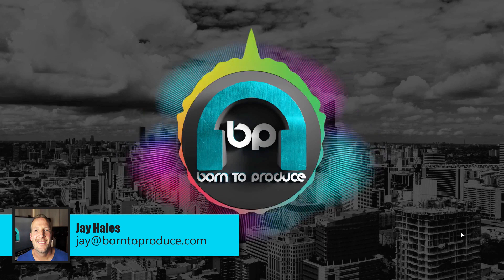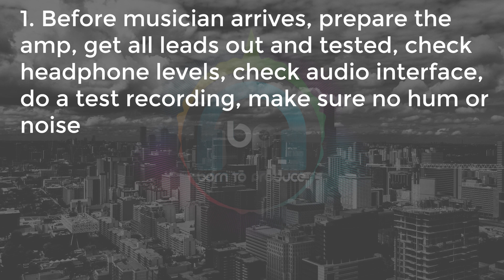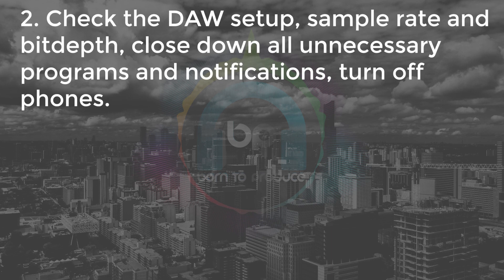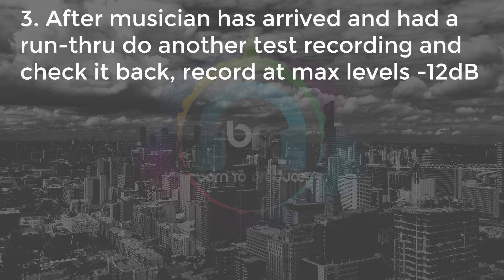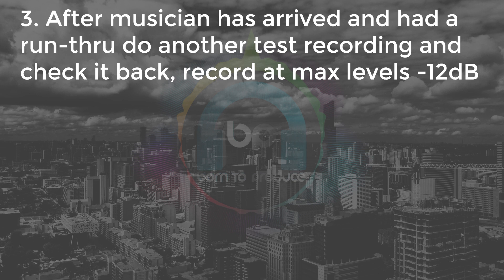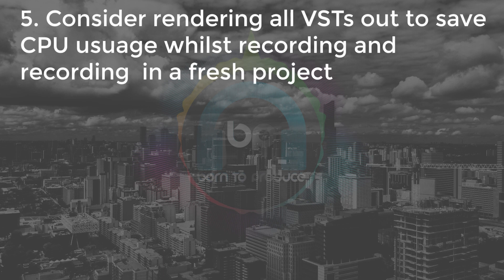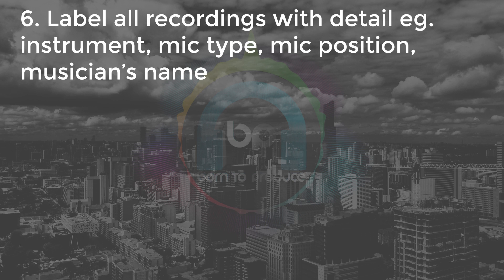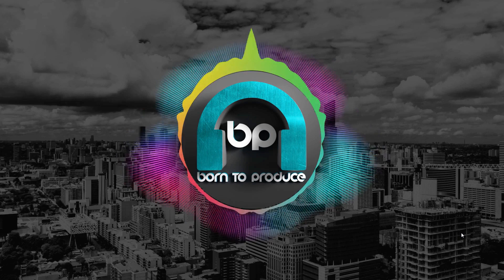Cubase 10.5 ROCK Music Tutorial - Recording Tips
This Cubase 10.5 tutorial will teach you everything you need to be able to make, record, arrange, mix and master your own rock music track in Cubase. You will learn to use Cubase whilst making a track from start to finish. You can follow along in all versions of Cubase (AI, LE, Elements, Artist & Pro). You can also follow along in Cubase 10 as well as there is very little difference between the two.

There is no easier or fun way to learn Cubase than to make a song yourself from scratch, with guidance from experts all the way through. In this 40 lesson, 6 hour rock music tutorial, you get straight into making music and learning how to make your own tunes.

Cubase
Cubase tutorial
Cubase 10.5 tutorial
Cubase rock music
rock music in cubase